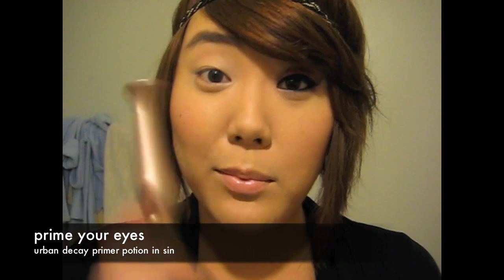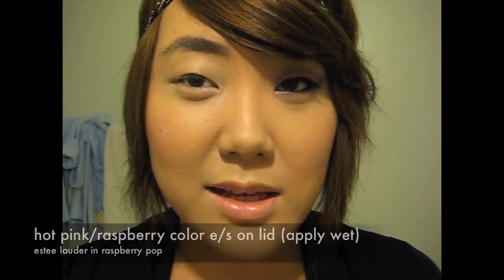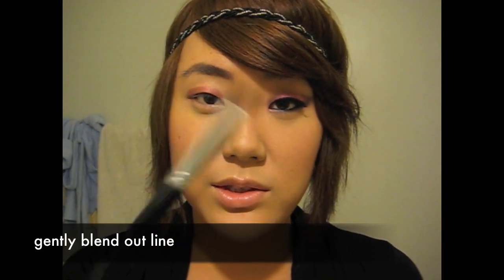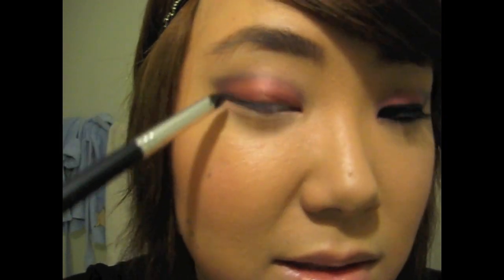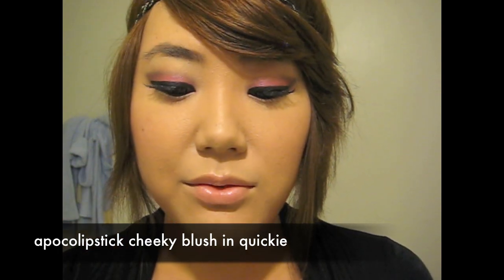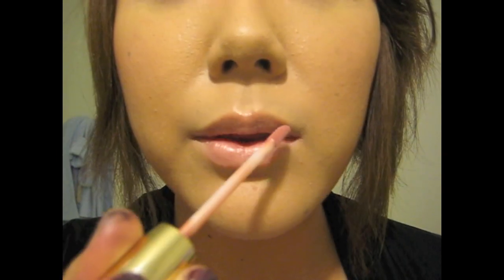Wonder Girls "2 Different Tears" - SoHee 소희 Inspired Look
this look is inspired by sohee from the wonder girls "2 different tears" mv!

products used:
urban decay primer potion in sin
estee lauder in raspberry pop
kat von d metal orchestra pallet in lucifer
apocalipstick loose color in bubblegum crisis
jane eye zing in champagne
wet n wild liquid liner in black
milani liquif' eye metallic eye liner pencil in black
rimmel lash maxxx mascara in extreme black
apocalipstick cheeky blush in quicky

rimmel moisture renew lipstick in dreamy
milani glitzy glamour gloss in puttin' on the glitz

*i purchased all products used in this video except for the apocalipstick loose color and blush. i am not affiliated with any of these companies. i am not being paid for this video. my opinions are always honest.